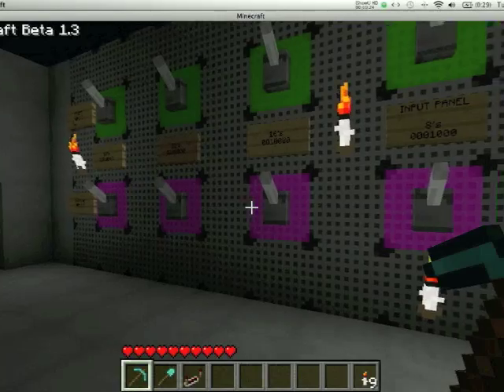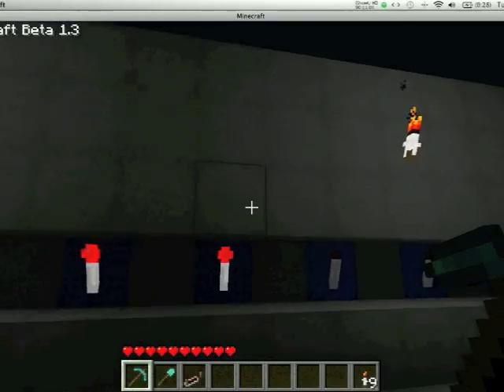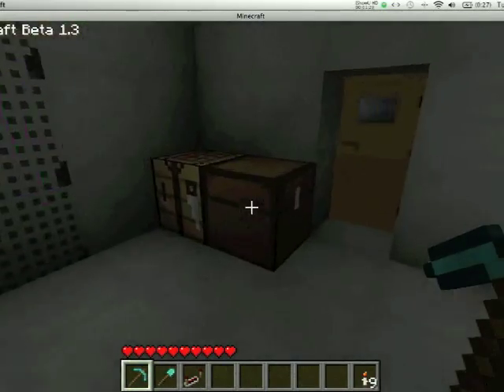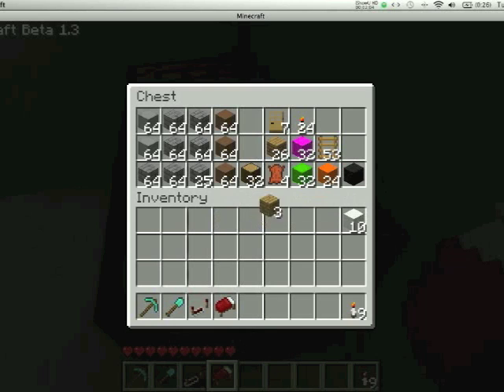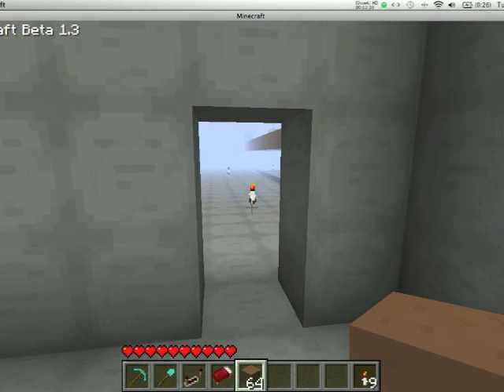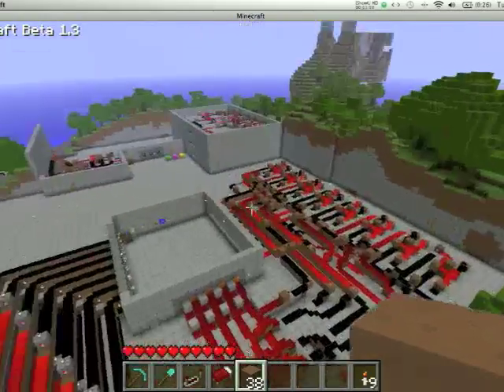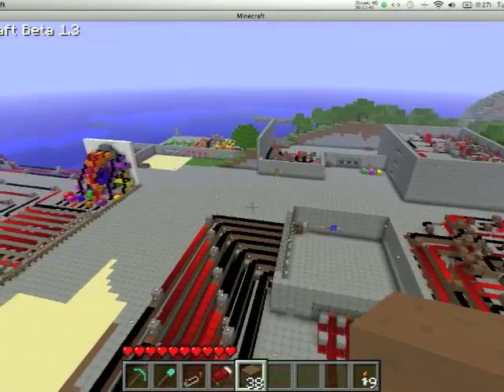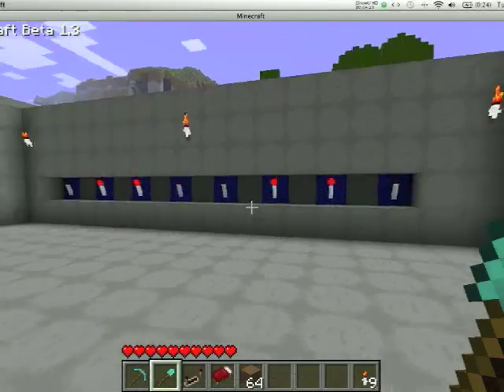Minecraft - 7bit Adder + 8bits of Memory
My most recent and most impressive minecraft computer, it's a computer because it can add and copy/save values. Specs: It can add 2 numbers(7bits each), each of which can be up to 127 (Max Output = 254, 8bits) And can save that number into a Memory slot, known as a "Register" 8 bits long. I plan on expanding the memory to 3bytes (or 24bits) so adding in 2bytes (or 16bits). Stick around! If you have any questions or want to know more, feel free to message or comment!

As always i also look forward to any suggestions you may have regarding my next 'project' for my redstone world (see last minute or so of video)